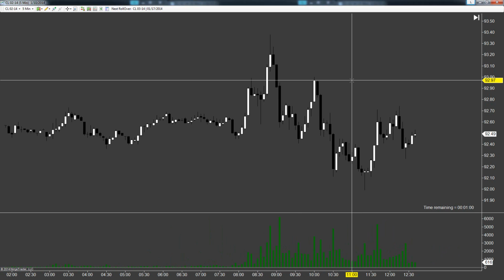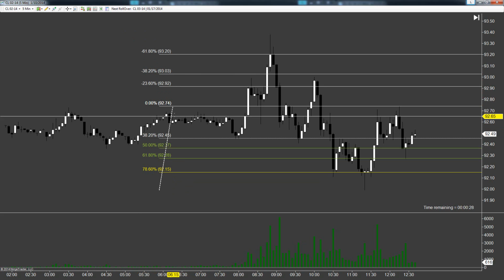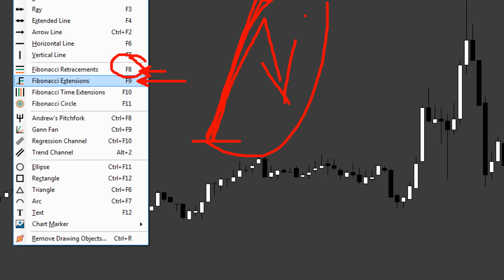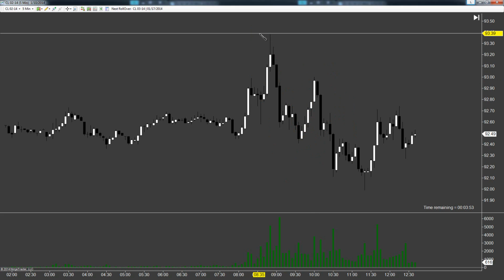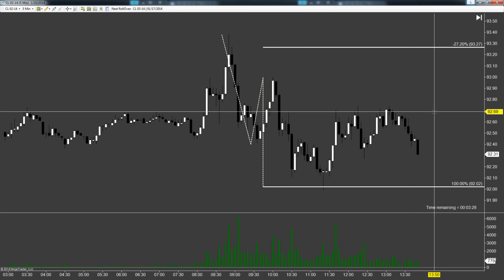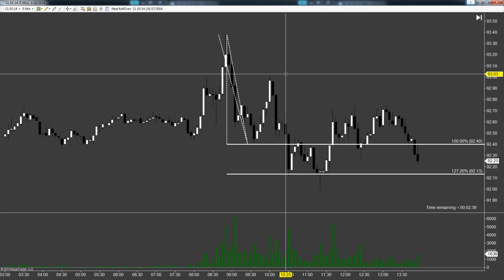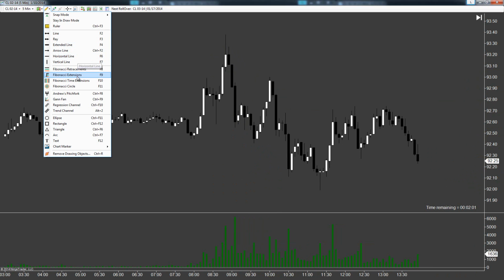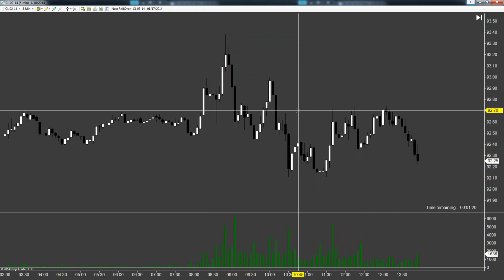The Correct Way To Use the Fibonacci Extension Tool in NinjaTrader; SchoolOfTrade.com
Today we take a look at the Fibonacci Extension tool inside NinjaTrader and what the "Correct" way is to use it. It is a VERY useful tool which can be used in a lot of different ways.
Learn the Patterns with My Free Trading Course:
Read the FULL Transcript of this Video